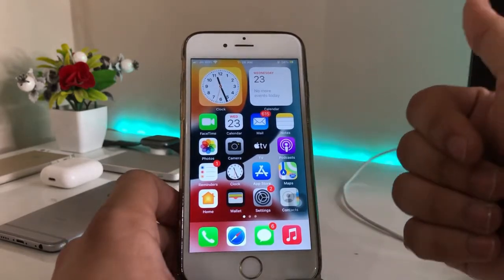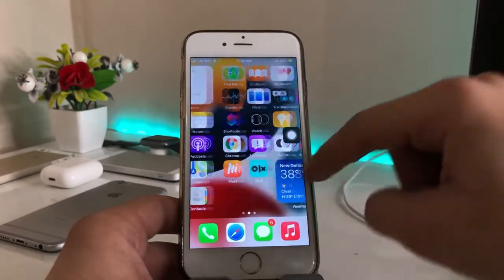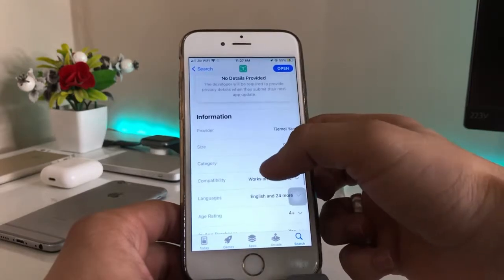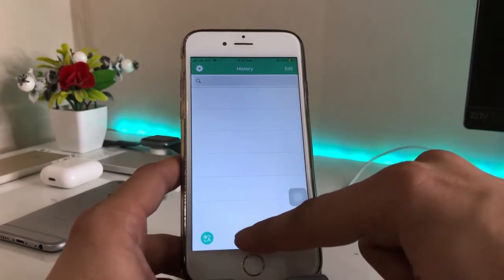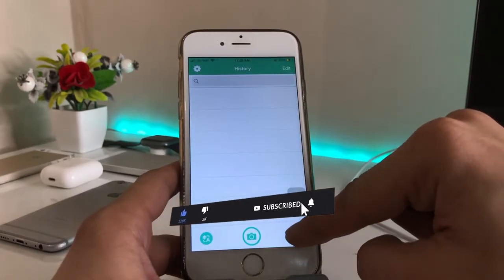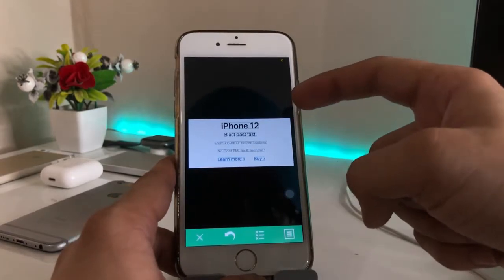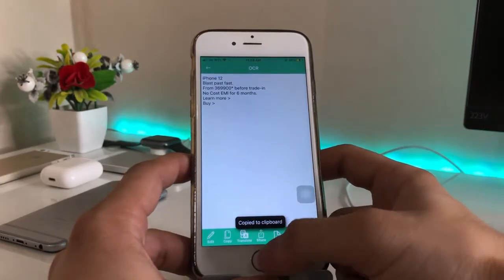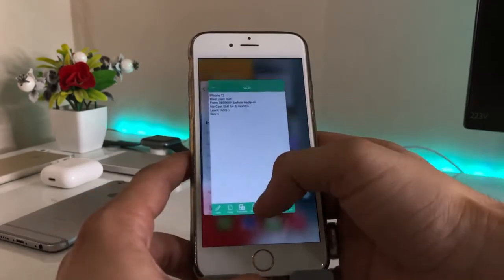Get IOS 15 Live Text Feature in Any iPhone - Also Supported IOS 12, 13, 14🔥🔥.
Hi Today I Am Going To Show You